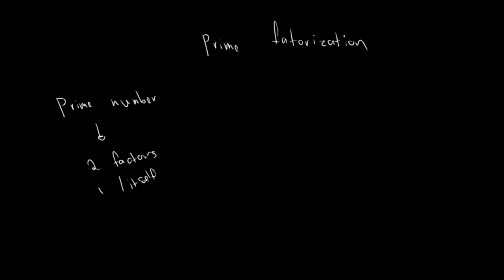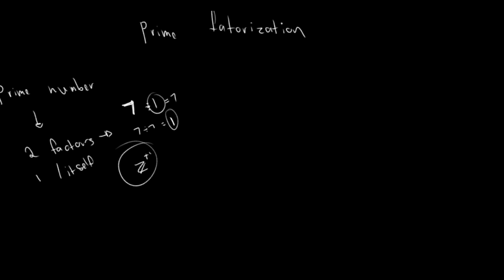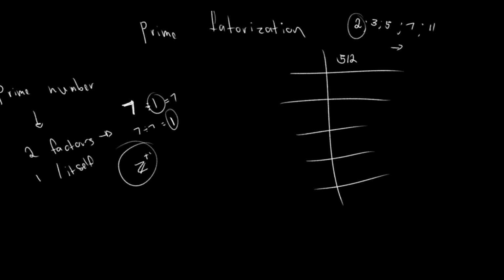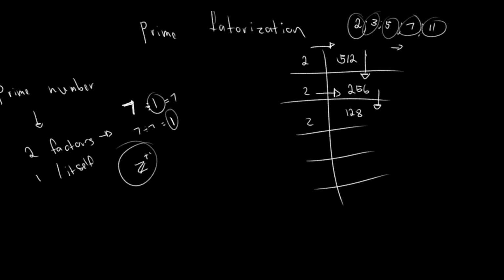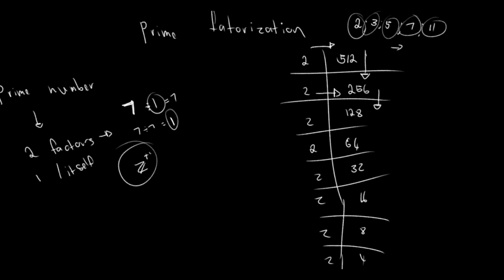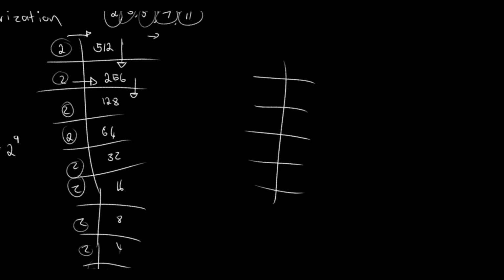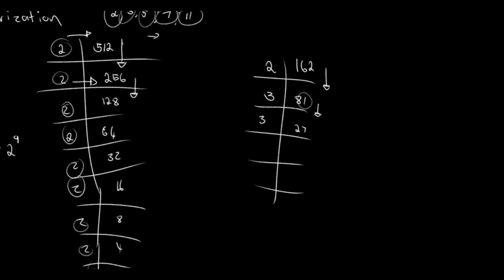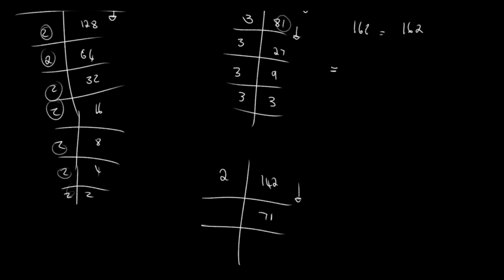how to prime factorization